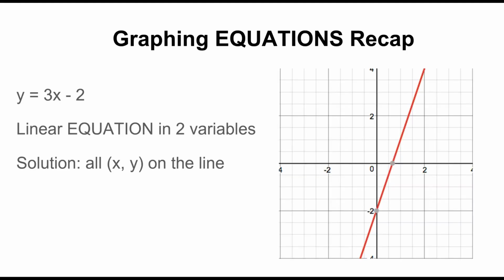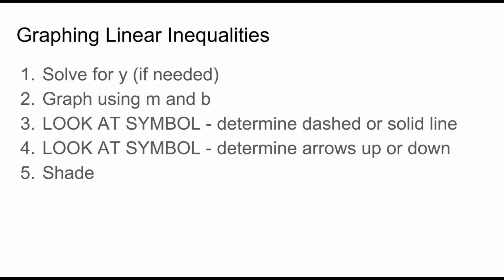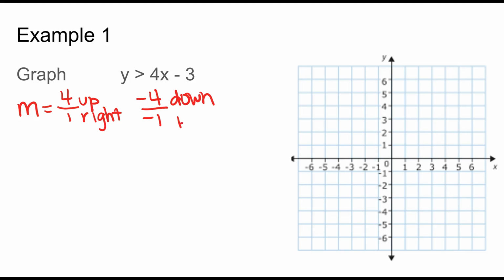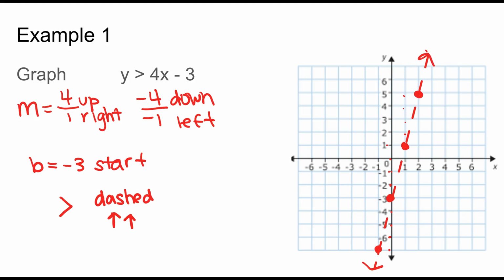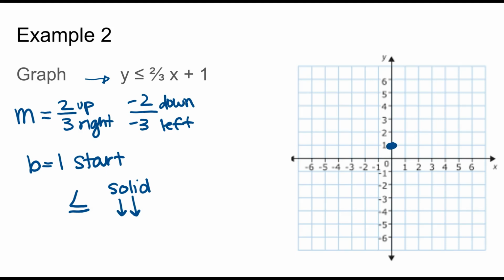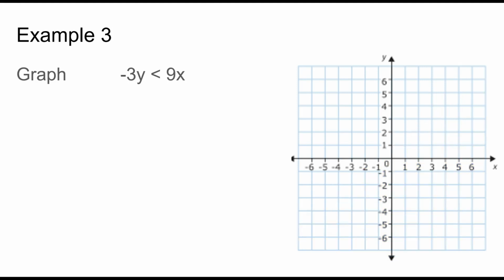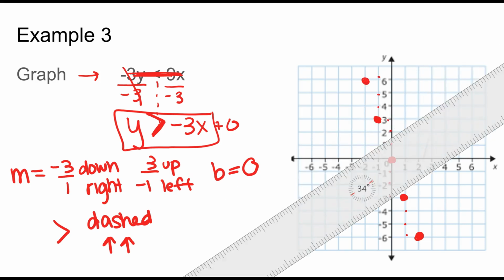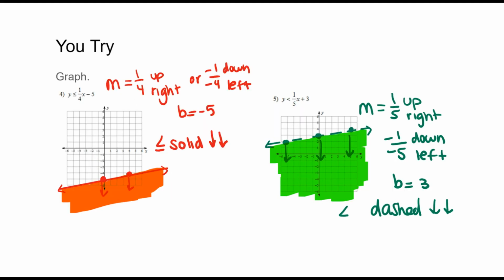Graphing Linear Inequalities in 2 Variables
NOTE: Error in You Try #1 - the graph's slope is incorrect and should be a NEGATIVE line - correct graph